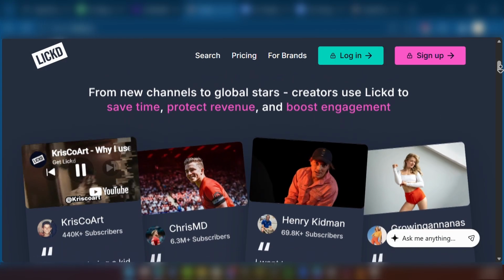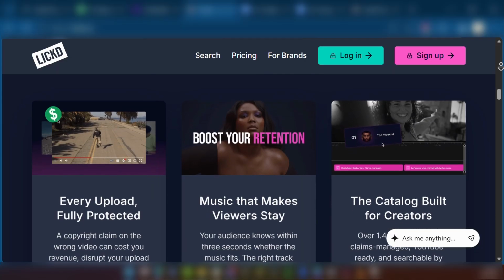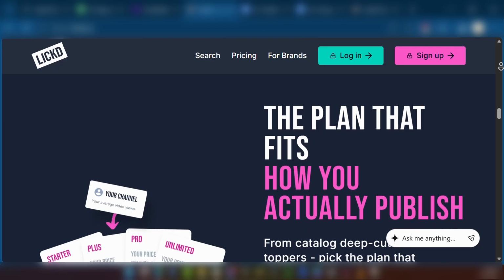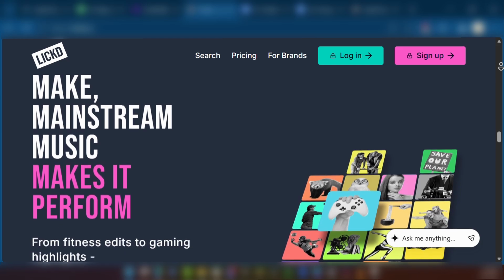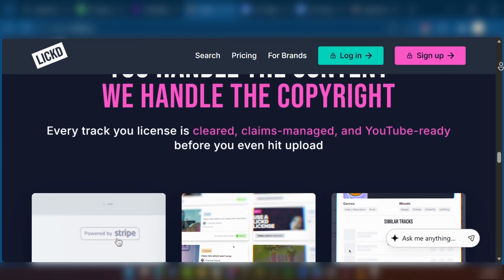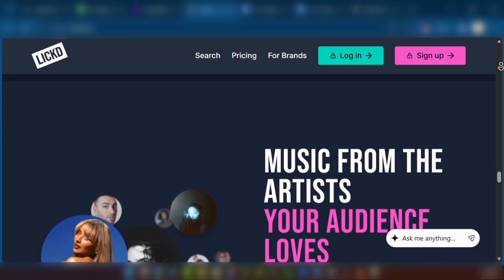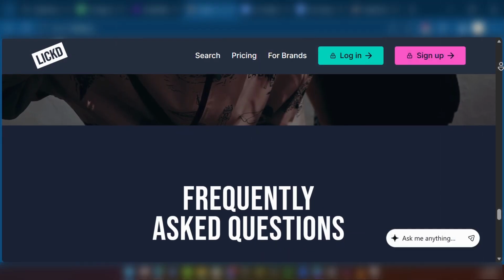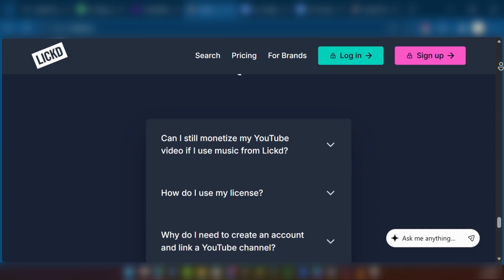Lickd Pricing Plans EXPLAINED!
Confused about Lickd pricing? In this video, we'll break down Lickd's pricing plans, features, and licensing options to help you choose the right plan for your content creation needs. Watch until the end to compare what's included in each plan, understand the key differences, and find out which Lickd plan offers the best value for your YouTube videos.